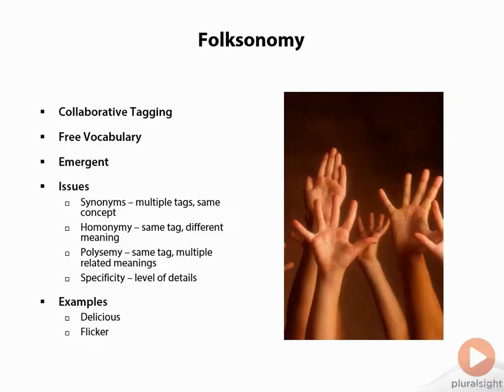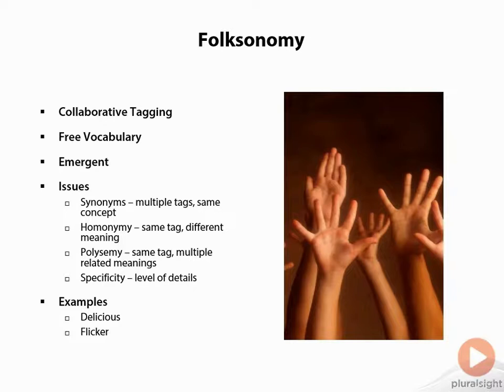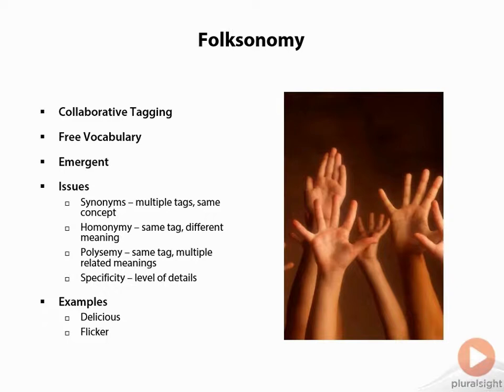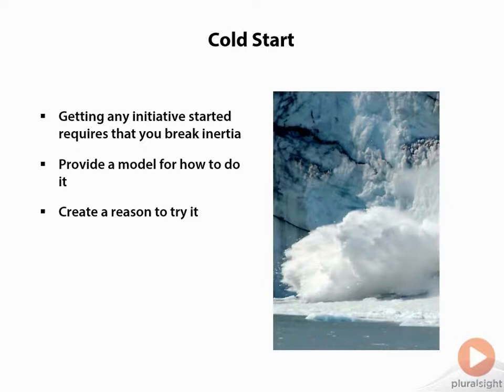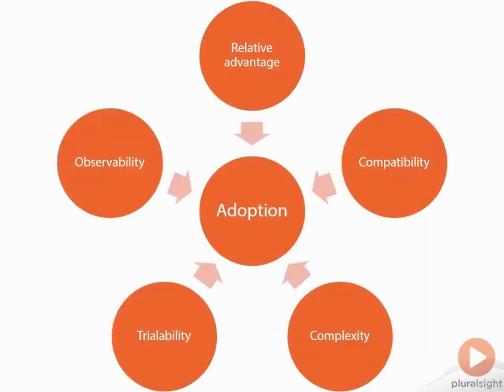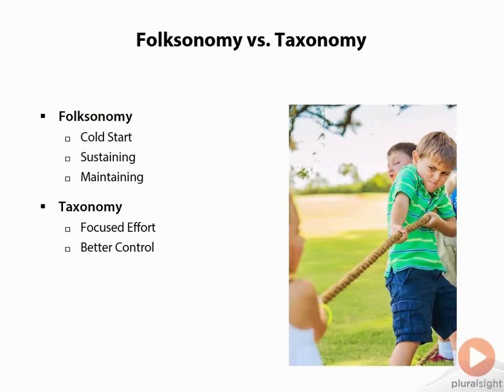05 03 Folksonomy